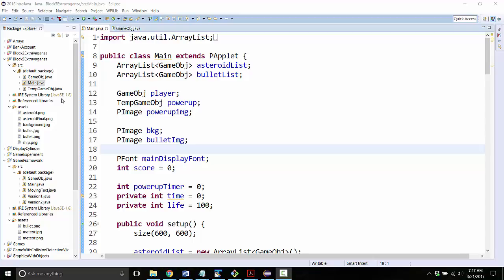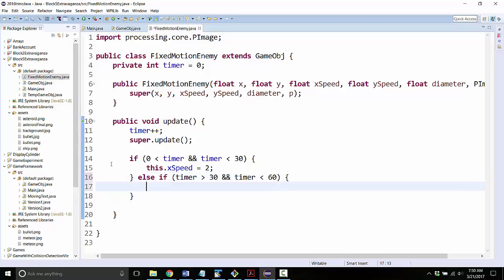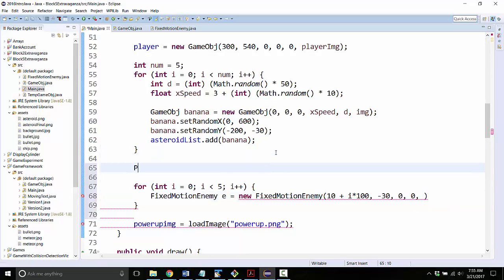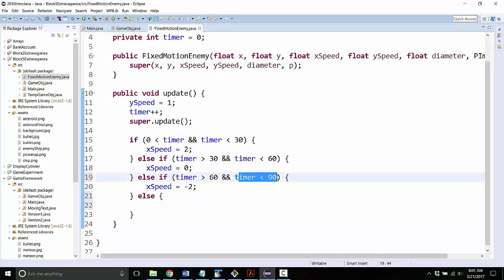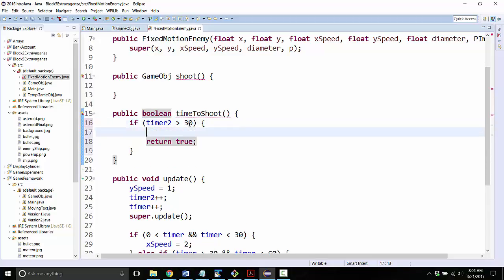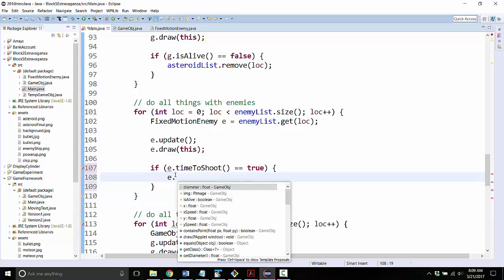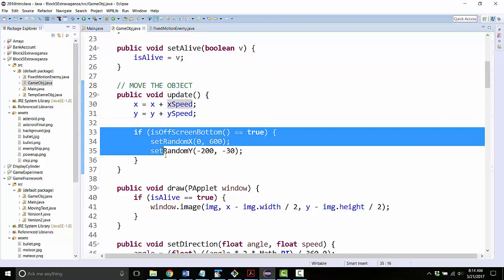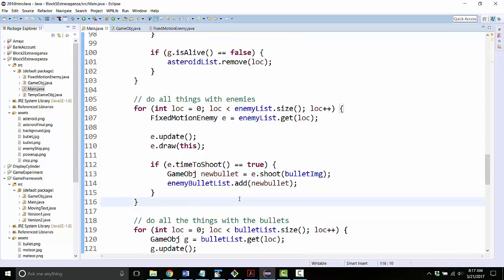GameTutorial - 11 - Adding Moving Enemy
Make another child of GameObj for enemeis with a fixed motion pattern that shoot in a fixed time interval.